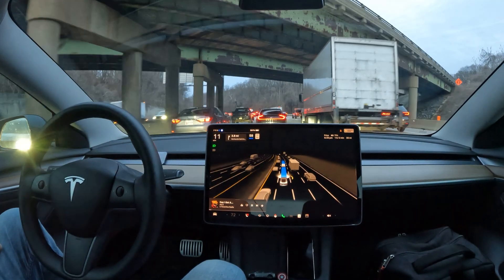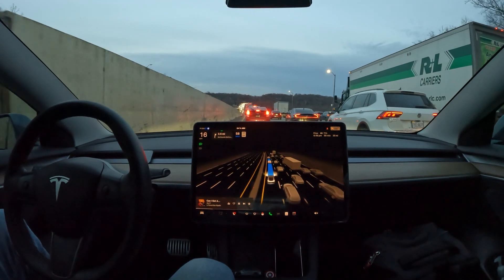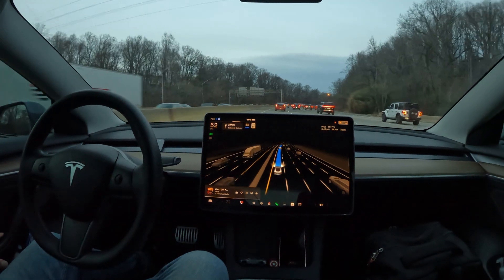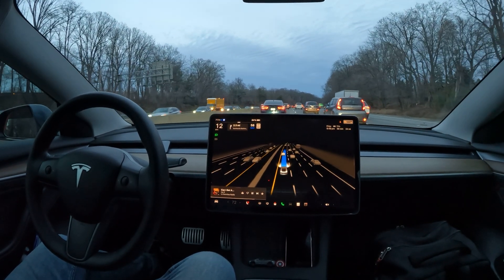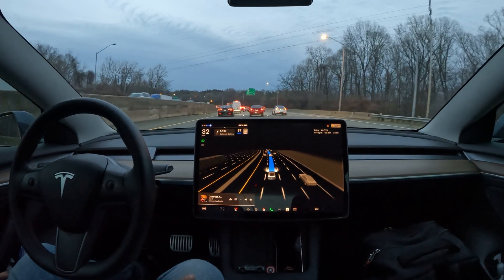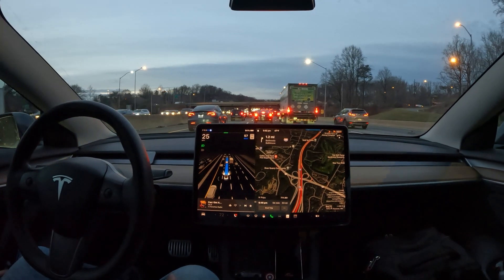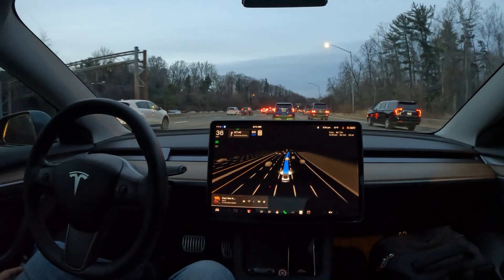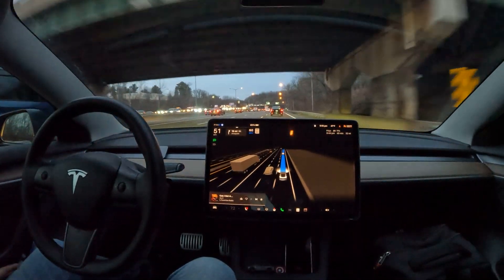Let Tesla Do your Highway Driving in Heavy Traffic using FSDbeta Tesla vision AI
2tb SanDisk Sentry upgrade

V11.4.9 V12.2.1 on the way!

Tesla Experience
Enhanced Autopilot
Traffic Visualizations
Computer Vision

FSD Self Driving Car Experience Buying used Tesla with FSD Driving Monitoring system FSD 11.4.9 Elon musk live FSDbeta v12 HW4 fsd hardware 4